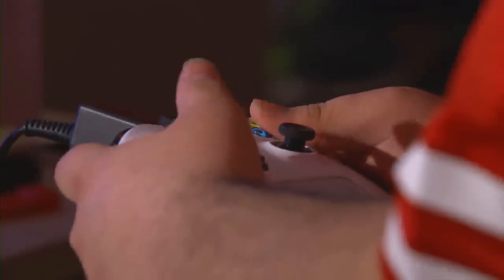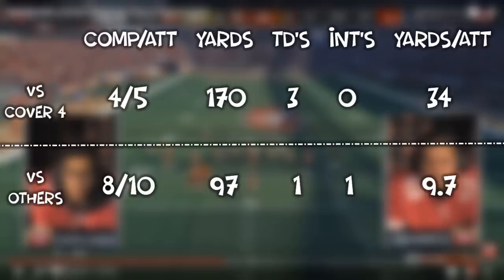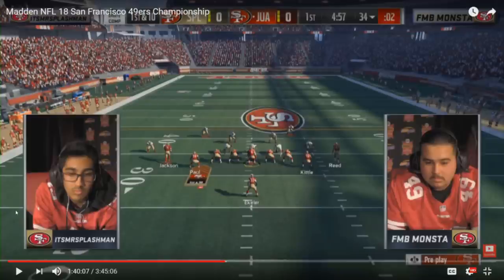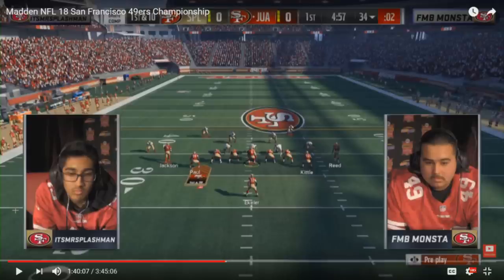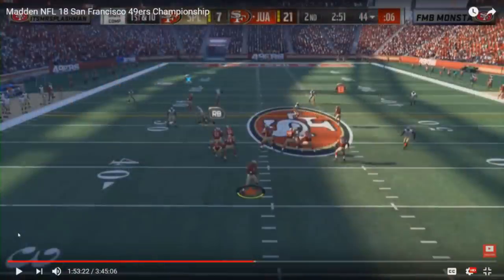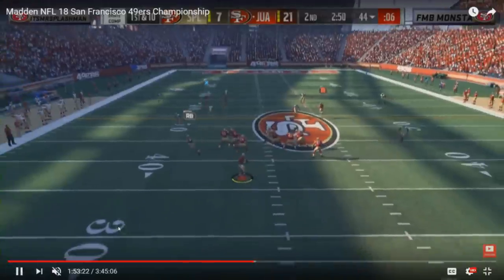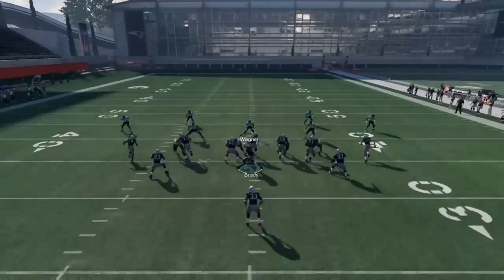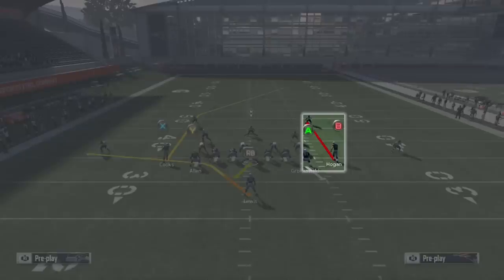How FMB Monsta Torched Cover 4 | Madden 18 49ers Club Series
This video takes a look at how FMB Monsta was abusing Cover 4 setups from his opponents along with the multiple reasons as to why it was so effective!